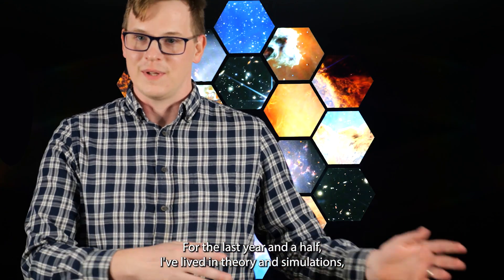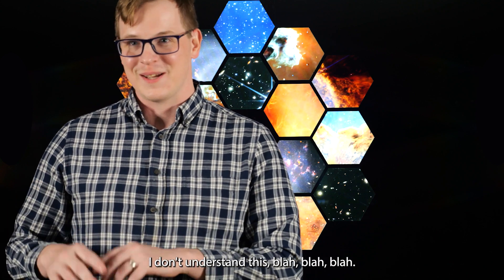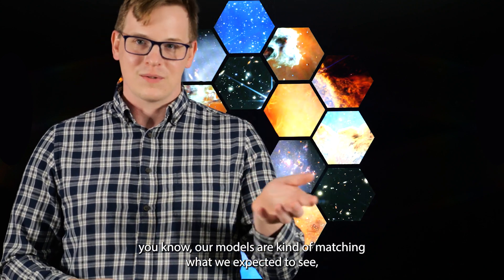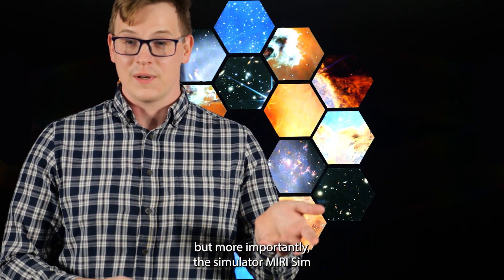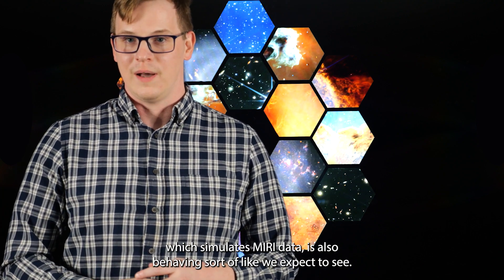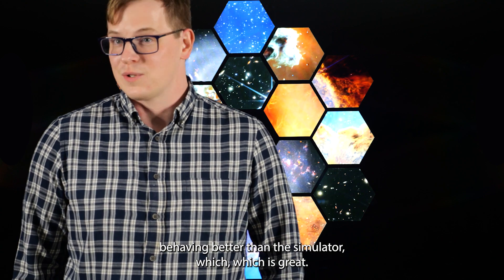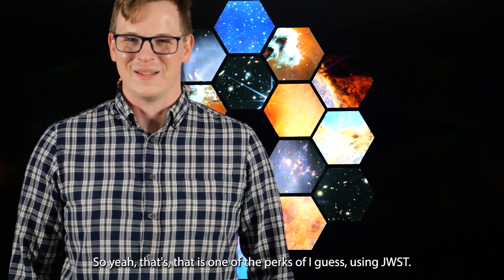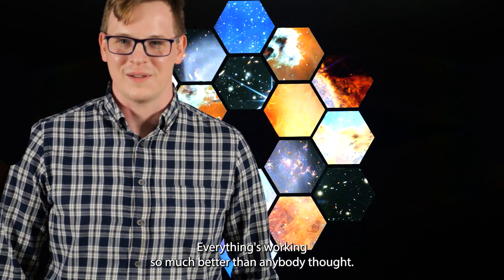Webb First Science Snippets: Assembly of Galaxies 1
How is Webb helping us understand how galaxies —massive collections of stars, gas, dust, and dark matter held together by gravity—form and change over time? Jeyhan Kartaltepe from the Rochester Institute of Technology, Tiger Hsiao from Johns Hopkins University, and Mason Leist from the University of Texas at San Antonio share their excitement from Session 3 of the First Science Results from JWST conference, held December 12-14, 2022, at the Space Telescope Science Institute in Baltimore, Maryland.

• Watch the talks in Session 3, Assembly of Galaxies (1) (Note that because of embargo restrictions, not all conference talks were recorded.)

Credits: NASA, ESA, CSA, STScI, D. Kirshenblat (STScI); Music: “Gameboy” by SCRZG, courtesy of Soundstripe.

Transcript

Opening sequence: The title, “First Science Snippets,” appears in the middle of the screen with a collage of space telescope images appearing and disappearing above and below it. The speakers appear individually in front of an array of 18 hexagons arranged to form the hexagonal shape of the Webb mirror. Within each of the small hexagon is a portion of a Webb image. The speakers face slightly off-camera.

Jeyhan Kartaltepe [00:00:03] I think some of the things that are really standing out to me are the spectra we're seeing, because we've been seeing a lot of images and it's only now that people are starting to get spectra and show spectra, and that's exciting.

Tiger Hsiao [00:00:15] But now we have JWST. JWST can offer a different, you know, aspect of data. High resolution, high sensitivity. So we are able to address many of those questions we could not address before.

Mason Leist [00:00:26] For the last year and a half, I've lived in theory and simulations and I'm like, "Why isn't this working? I don't understand this, blah, blah, blah." But now that we have data and we can see that, you know, our models are kind of matching what we expected to see. But more importantly, the simulator, MIRI Sim, which simulates MIRI data, is also behaving sort of like we expect to see. And in fact, the instrument is behaving better than the simulator, which is great. So yeah, that is one of the perks of using JWST. Everything's working so much better than anybody thought.